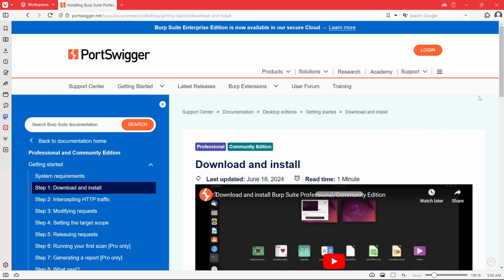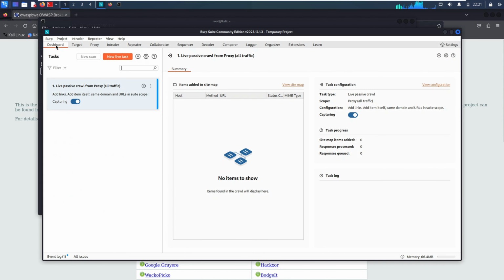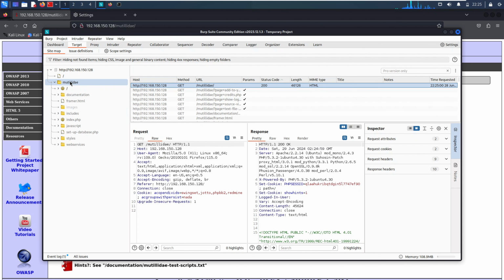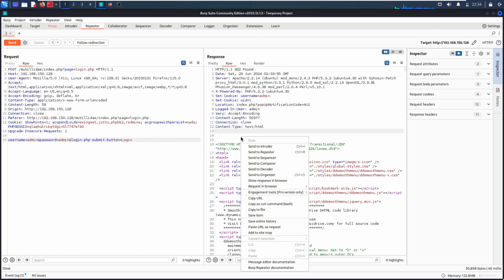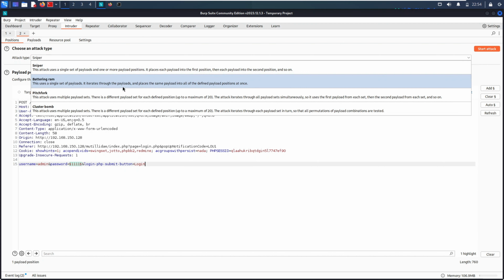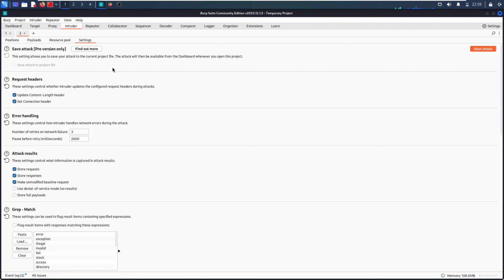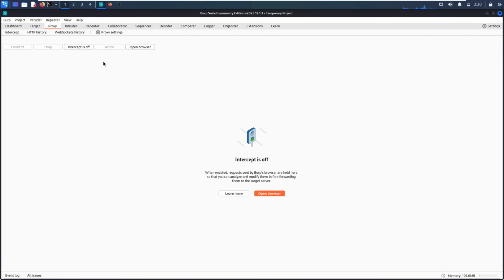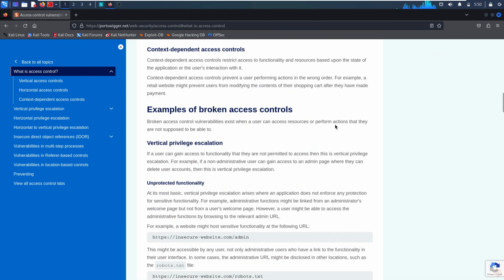Become a MASTER Hacker with Burpsuite!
Hacking website using Burpsuite

All links I used in the video:-

00:00 Intro
00:40 About Burp Suite
01:02 Installing Burp Suite
01:55 OWASP Broken Web Applications Project
04:31 Opening Burp Suite In kali
05:05 Listening for HTTP traffic
07:52 Getting to Know the Burp Suite of Tools
11:11 Repeater
13:30 Decoder
15:07 Intruder
24:43 Listening for HTTPs traffic
34:30 My tip
36:08 Thanks for watching

Welcome To HackerJoe Channel.  Joe is here, I'm all about helping you to know the best and most amazing things.